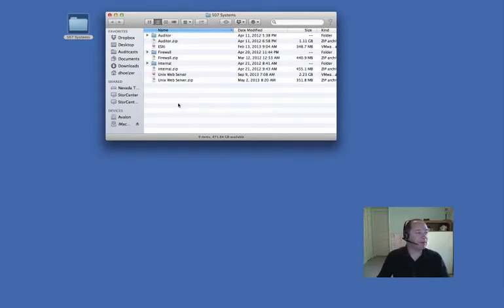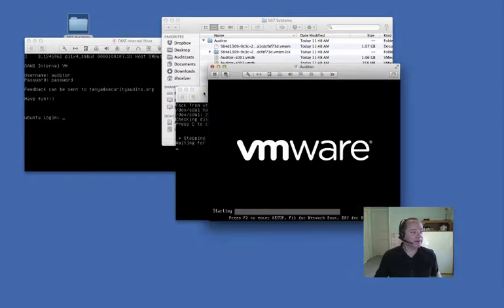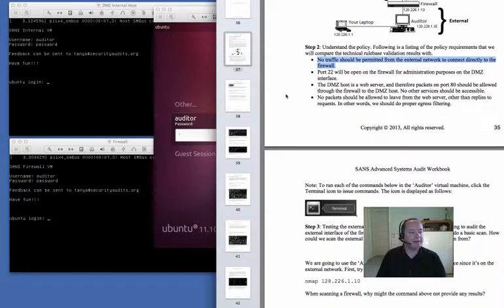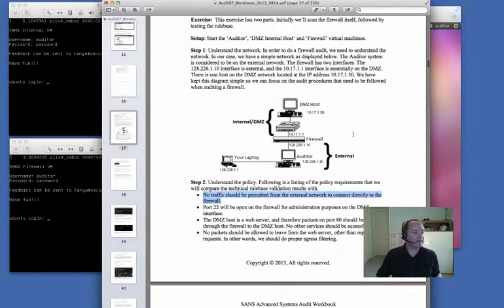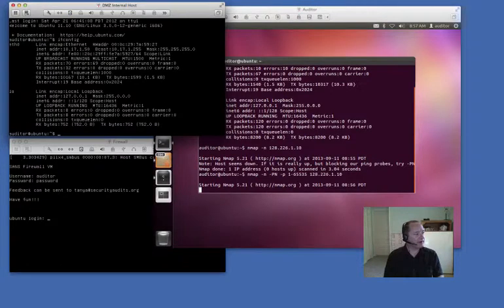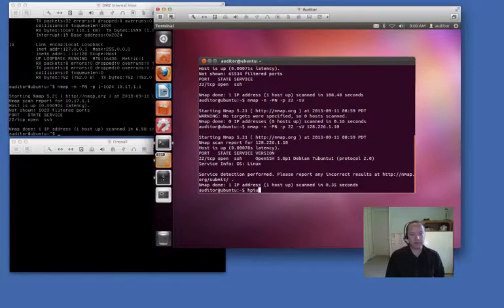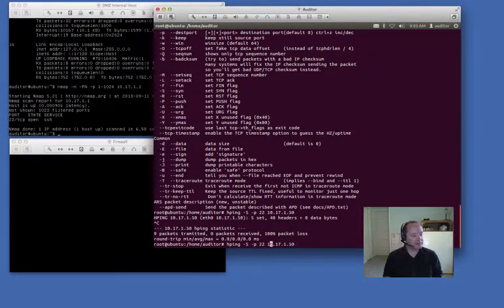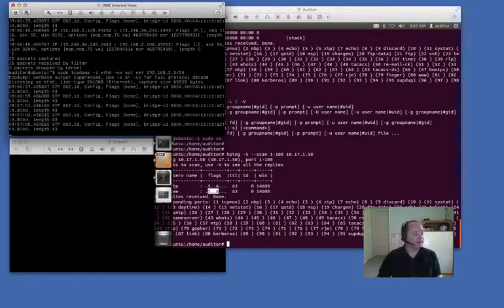Firewall Validation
This video is a walk through of one of the lab exercises in the SANS Audit 507 (Advanced System and Network Auditing) course.  In this video we'll walk through the basics of firewall validation from a technical perspective.  Prior to engaging in this sort of testing you should have already verified that the configuration of the ruleset is correct.  The technical validation is what allows us to confirm that these rules are actually functioning as expected!